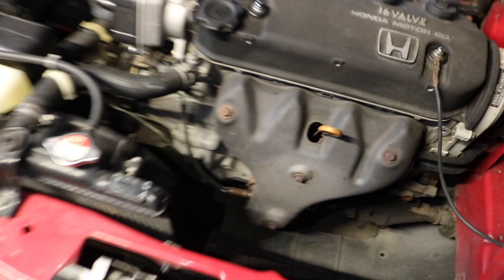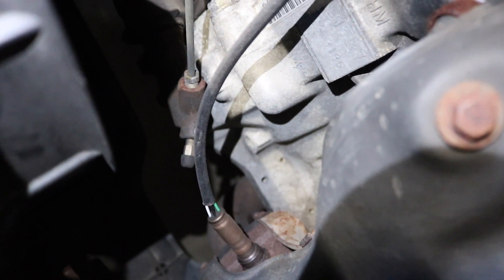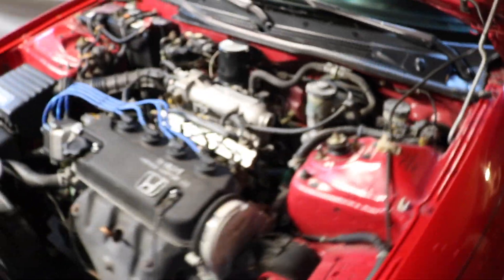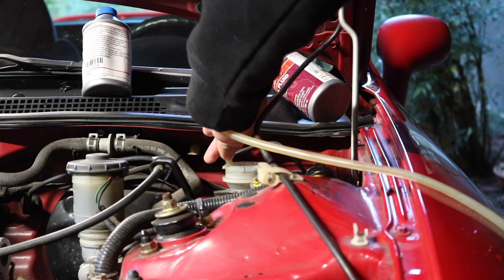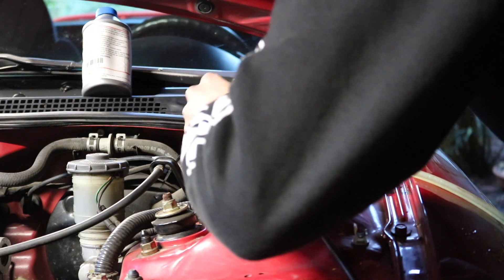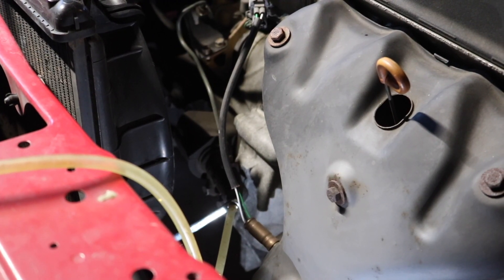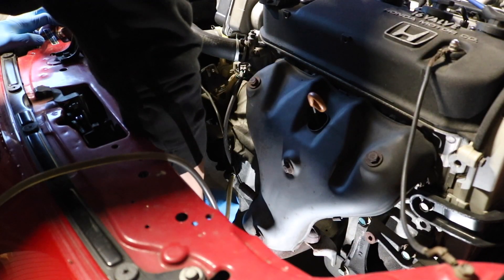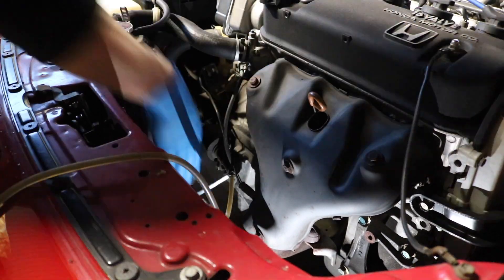Honda Civic Del Sol Clutch Fluid Flush in Less Than 6 Minutes!!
OUTRO CREDIT
Me

CARS THAT I OWN
2006 Acura RSX Type S
1993 Honda Civic Del Sol
1987 Honda Aero

SEND ME FREE STUFF!
ADDRESS: 411 Jefferson St #101 Seattle, WA 98104